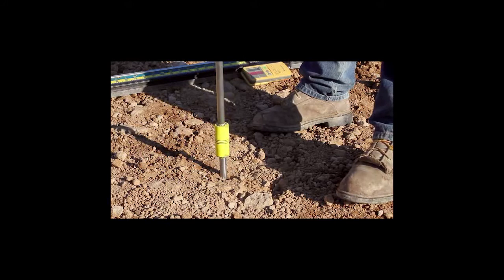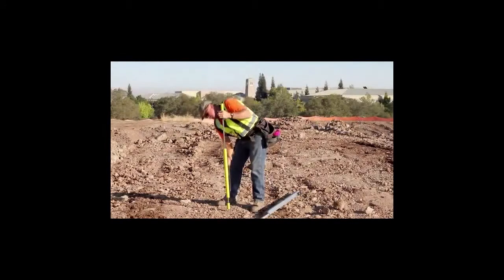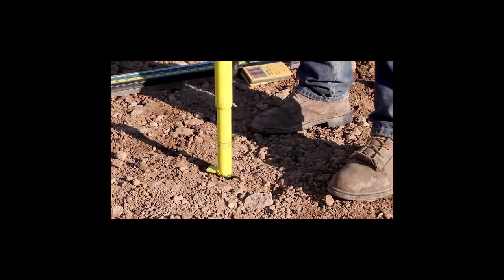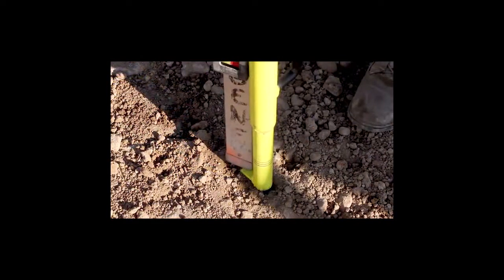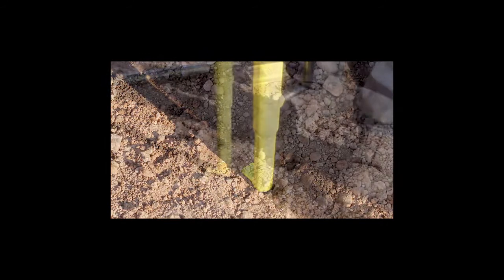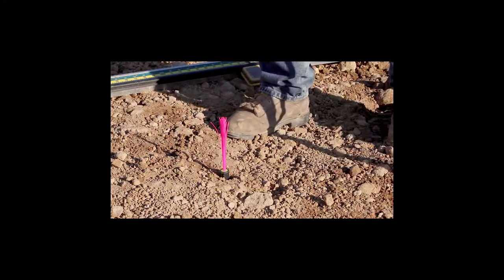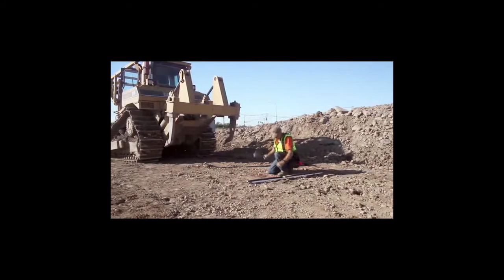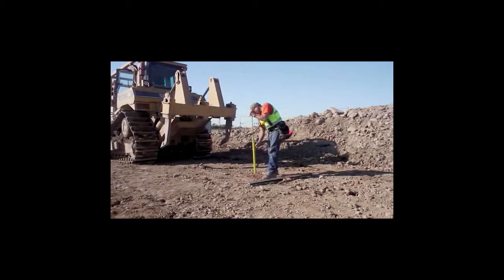Geoconnect survey peg grade chaser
Safe efficient grade chaser system